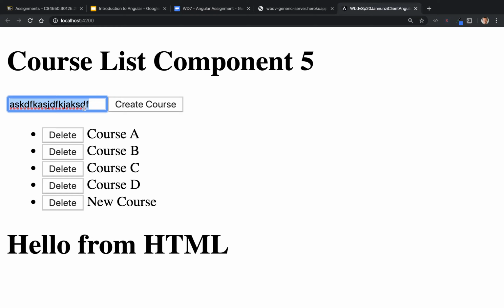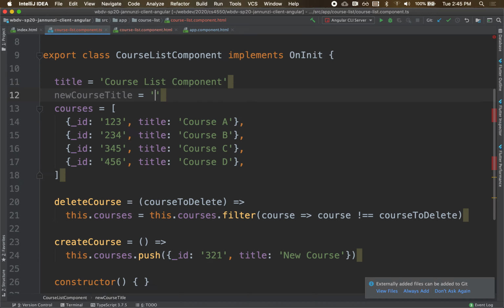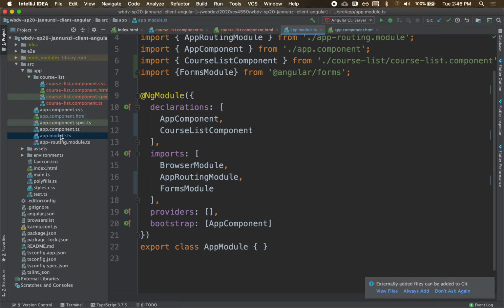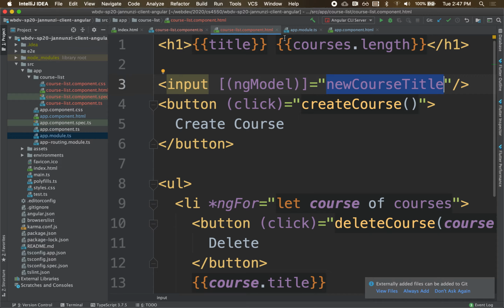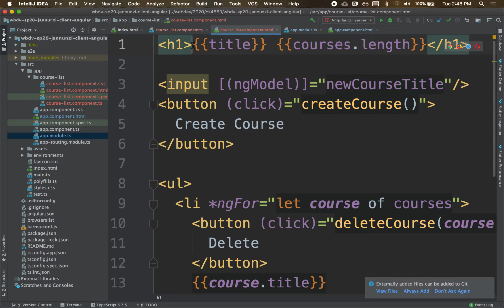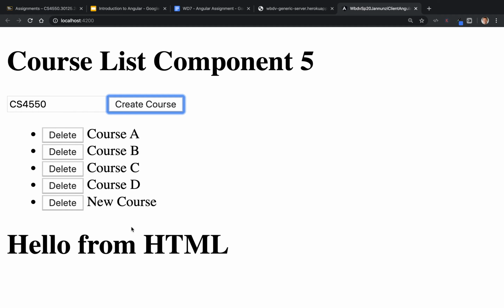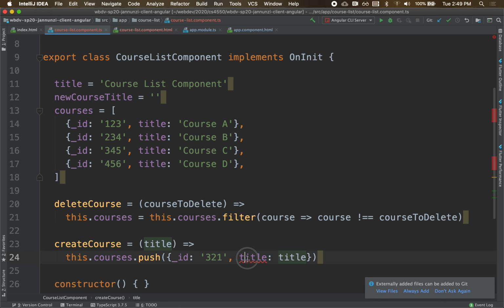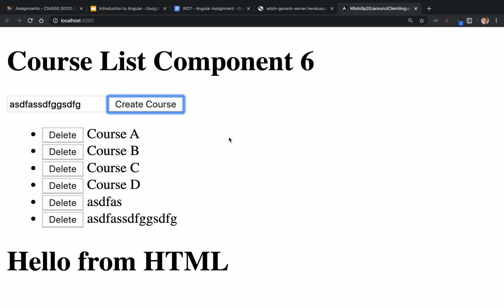Working with form input fields in Angular 1008